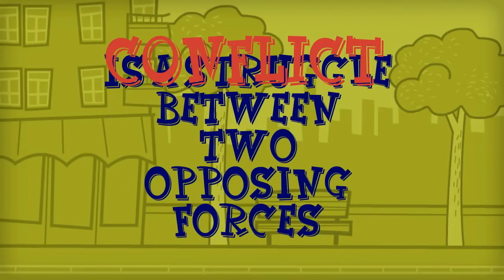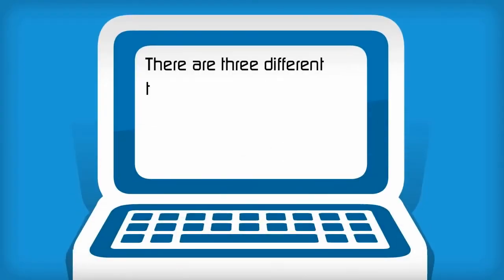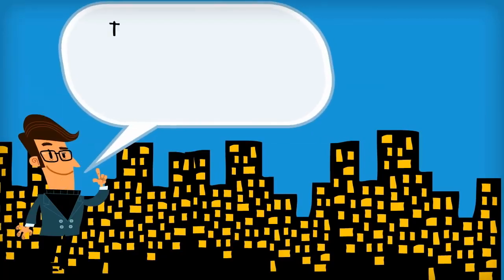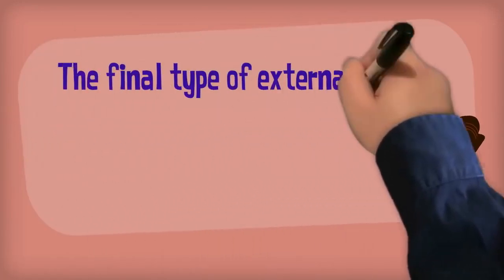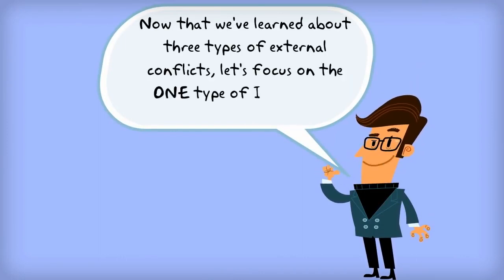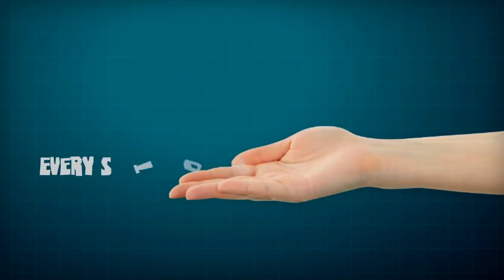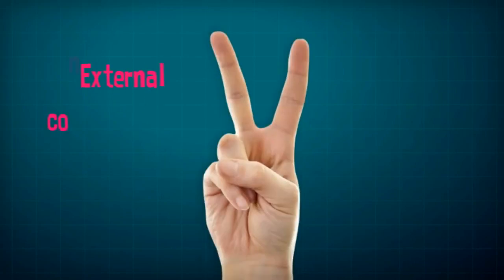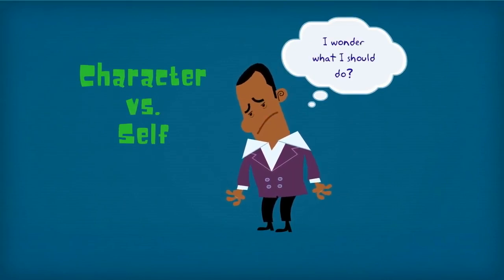Lit Terms and Techniques--CONFLICT!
Character vs. Character, Character vs. Nature, Character vs. Society, and Character vs. Self. Borrowed this cool video for temporary use here at my YouTube site until we can meet together as a class! Borrowed the video from this site! Awesome stuff